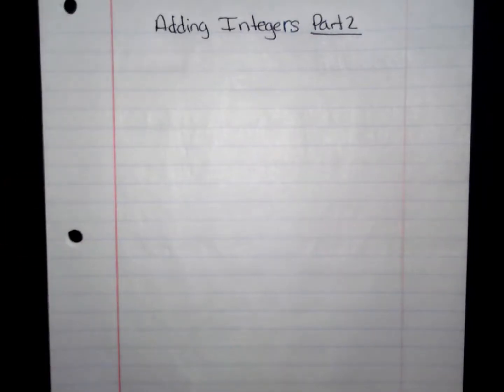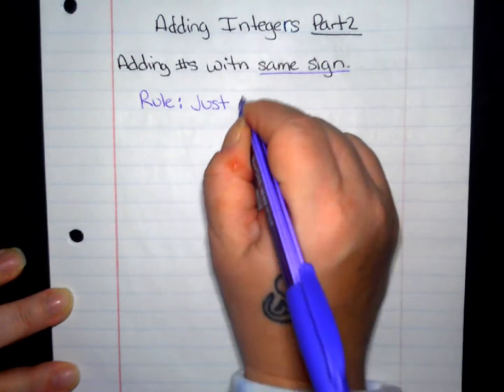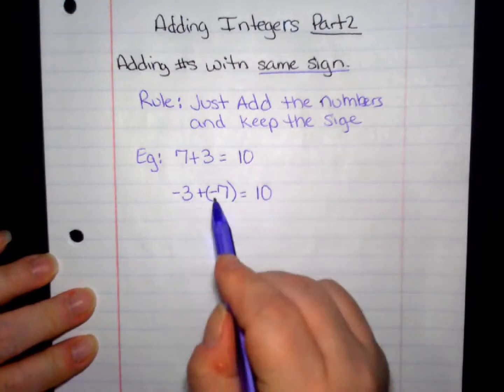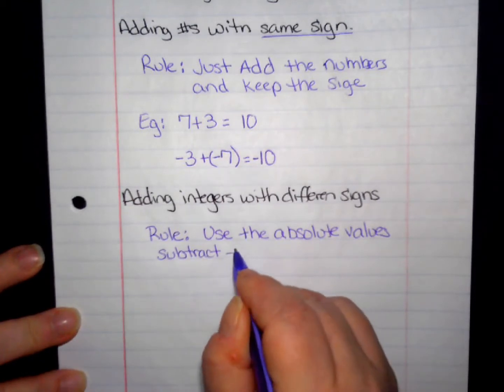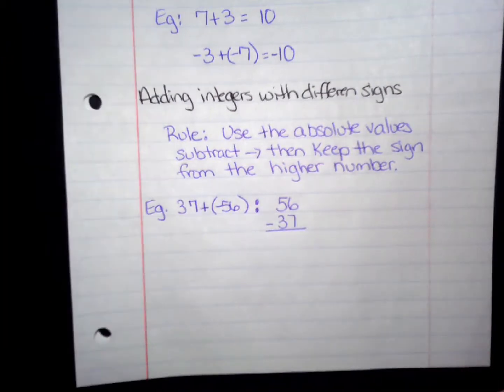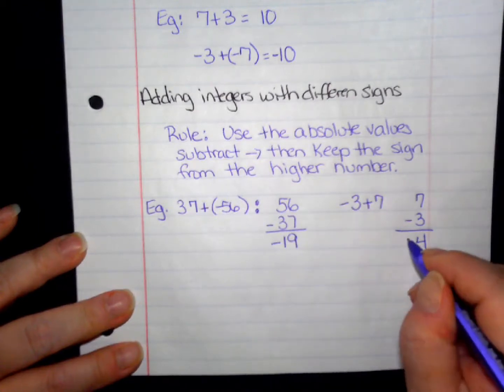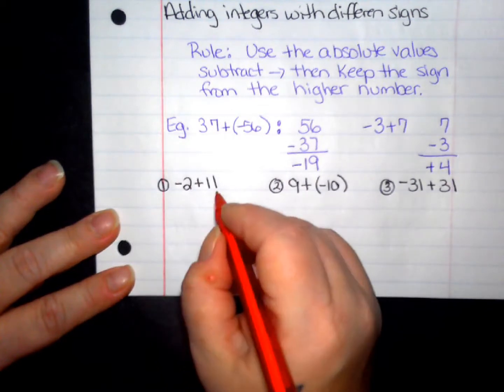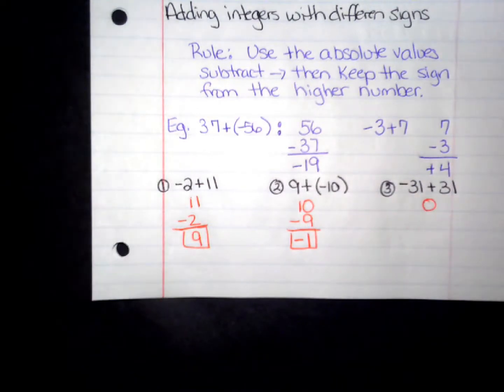Adding Integers Rules